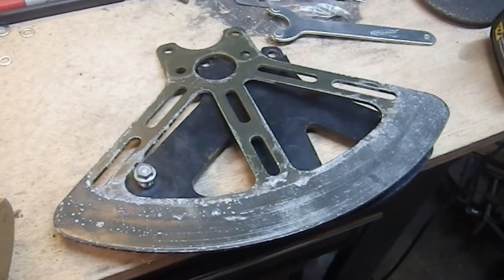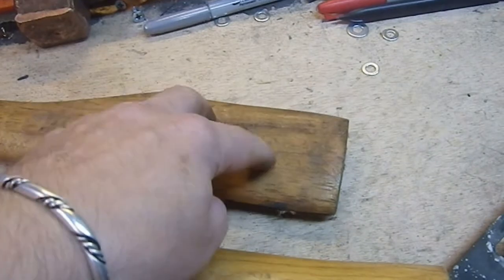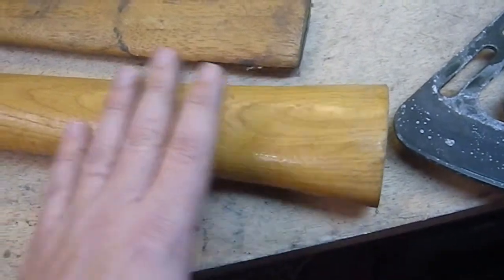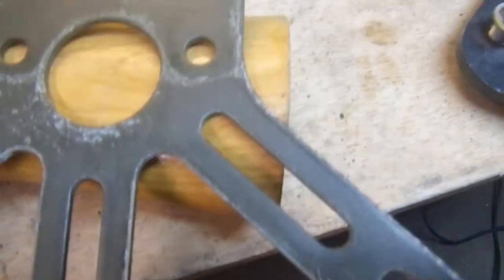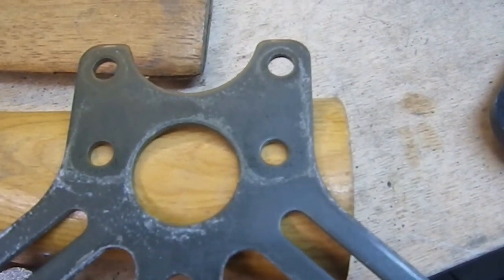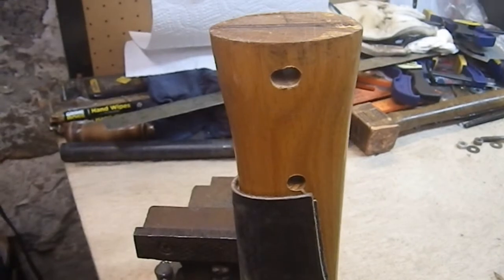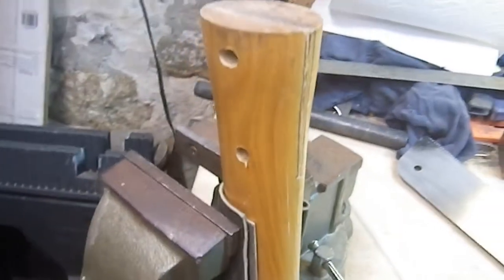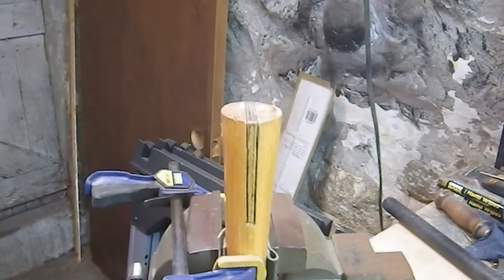Crafting with Tetsubo: Brake Disc Battleaxe